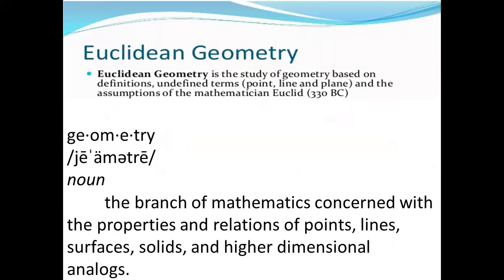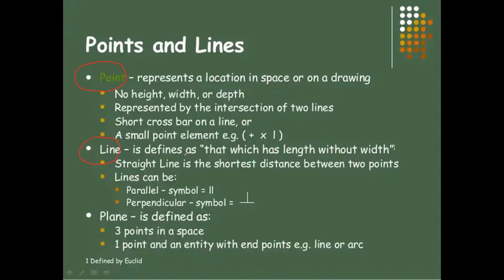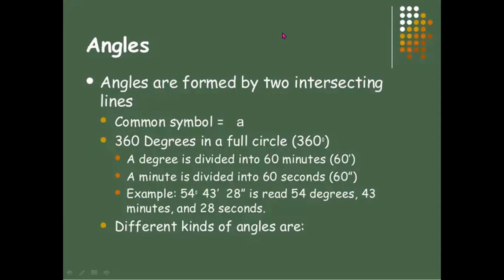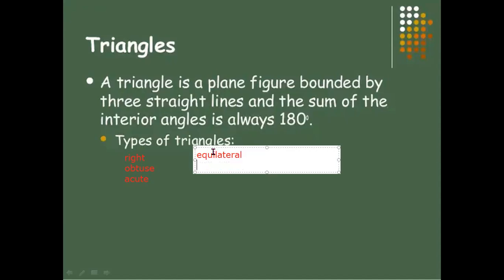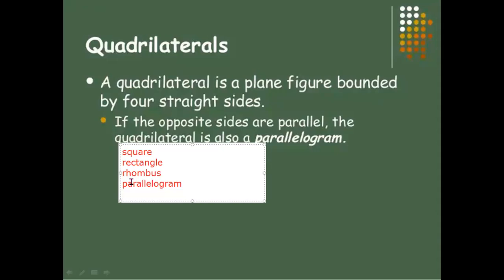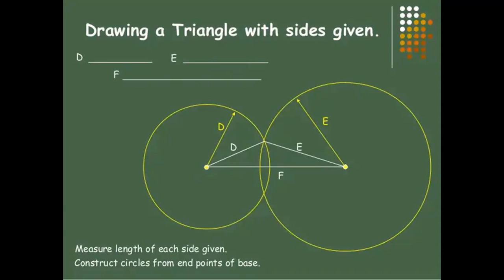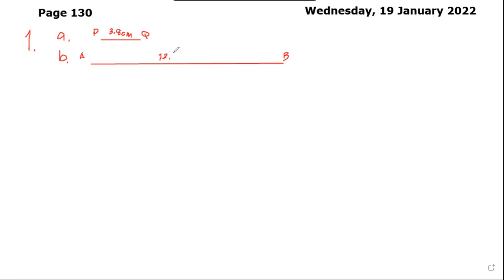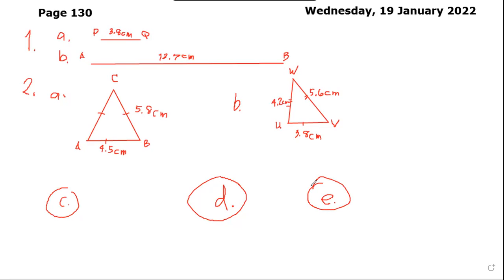G.8 Room 1 Math 19-1-2022